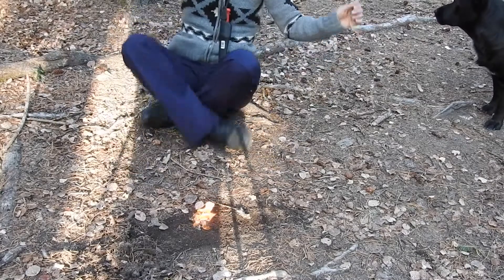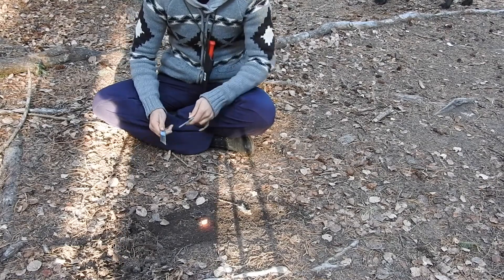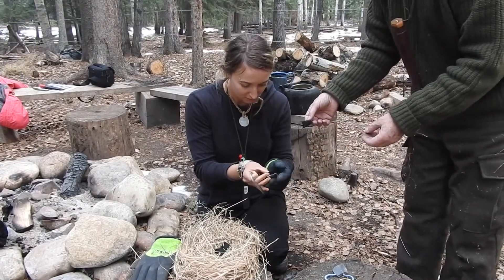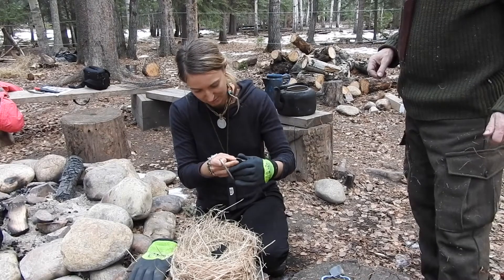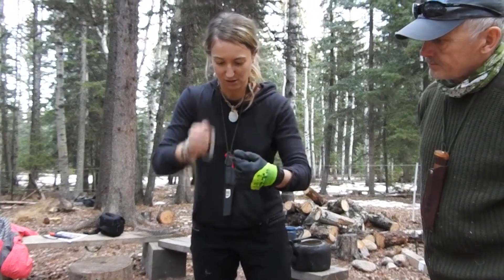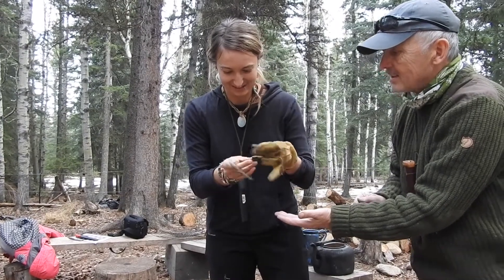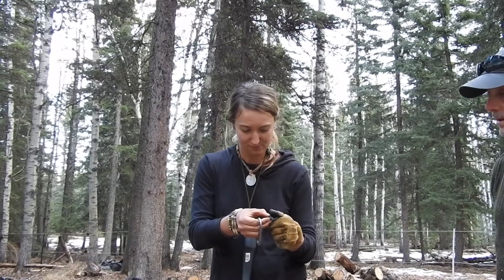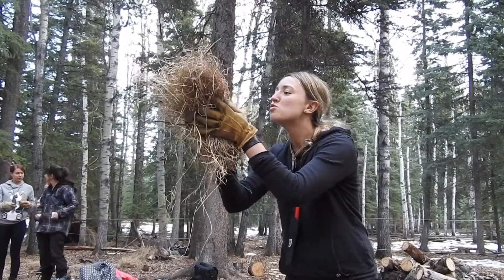Girls Make Fire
Callie and Morgan make fire from the EWSS course! Great job girls!!